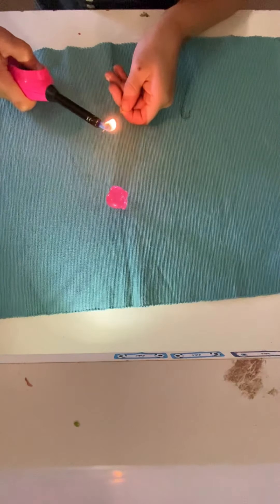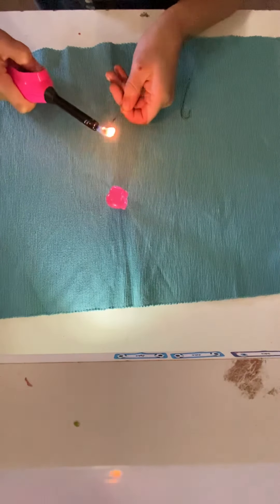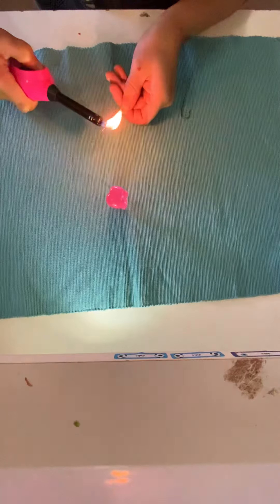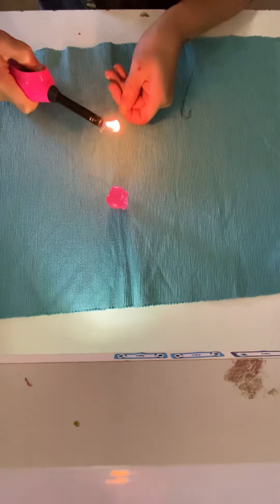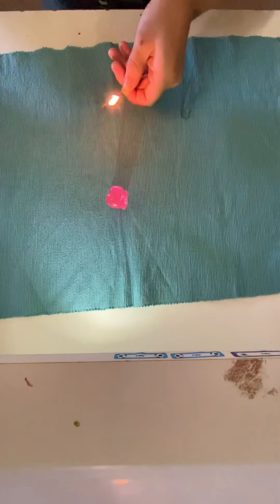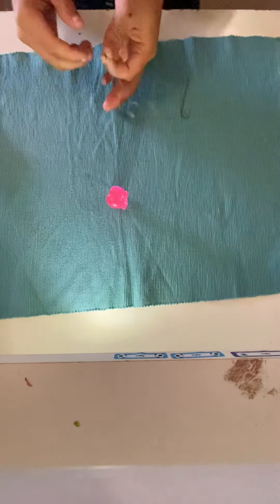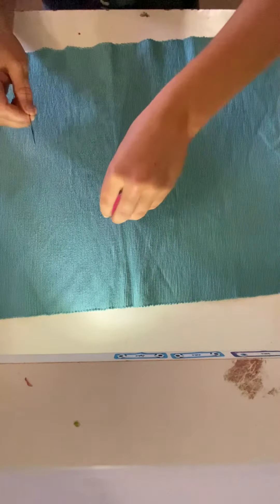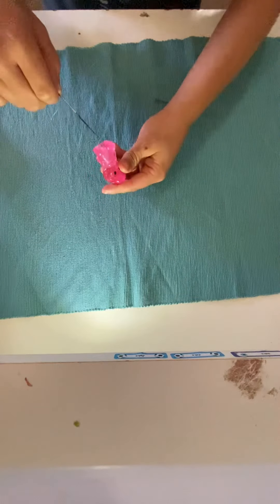How to make an Ooshie Lure 🎣